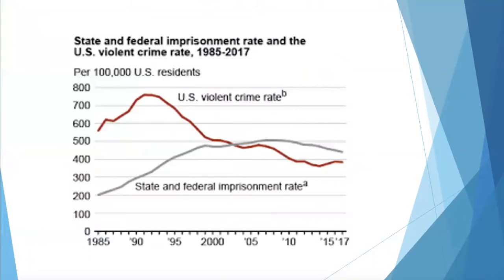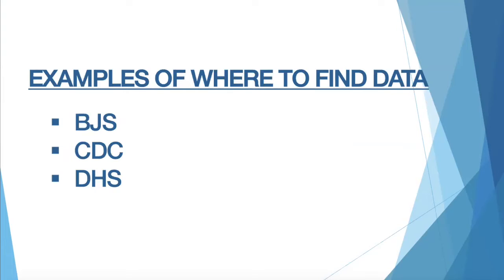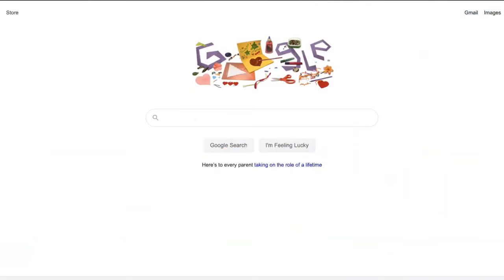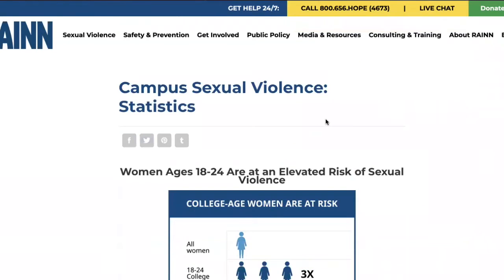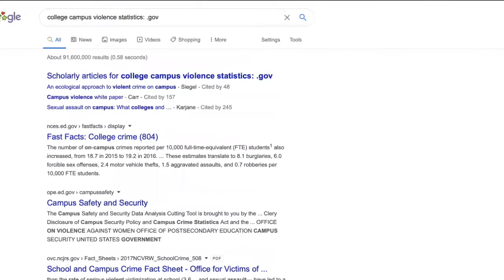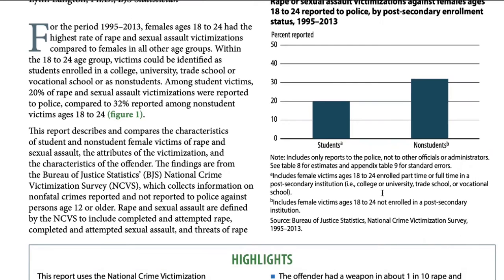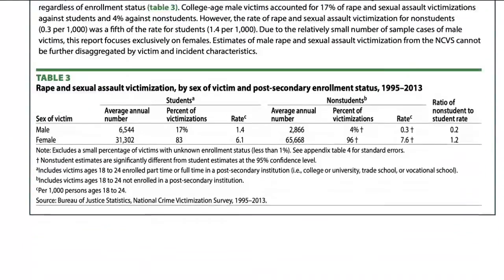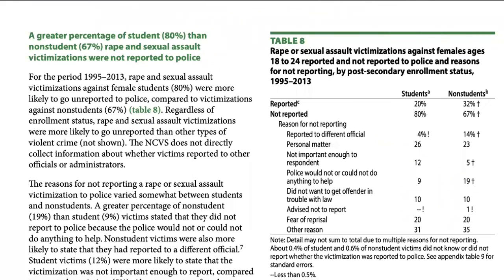“Be Credible” Tutorial: Finding Data for Research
This is a video tutorial created for JOUR 302 at the University of Kansas.